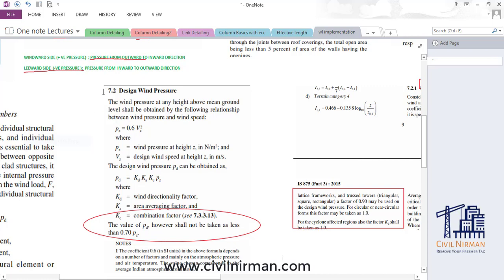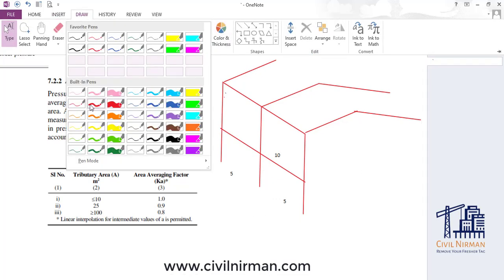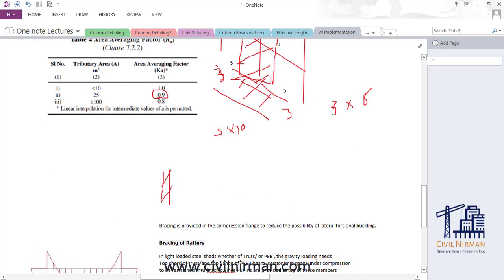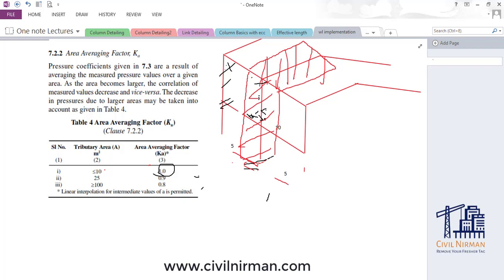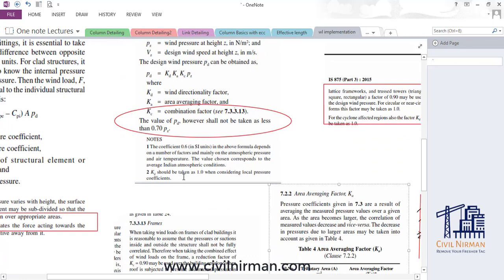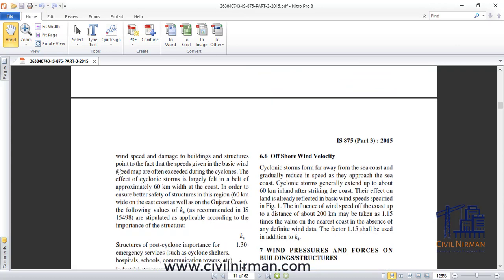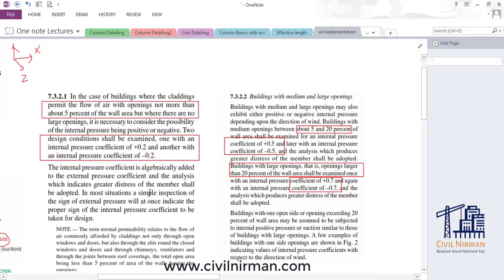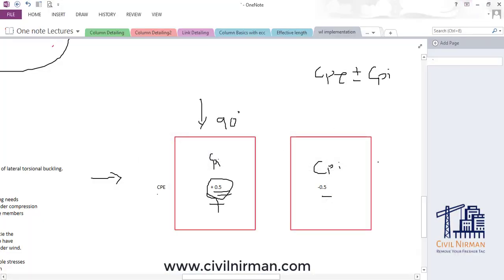Wind Load As per IS 875-2015 Code Provisions Part-2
Understand the Concept of Code Provisions as per IS 875-2015 Latest Code on Structures
k1 k2 k3, k4 IMPORTANCE FACTOR FOR CYCLONIC REGION
and parameters like
AREA AVERAGEING FACTOR ka
COMBINATION FACTOR Kc
WIND DIRECTIONALITY FACTOR Kd
with brief descriptions also adding points to workout external pressure coefficient and internal pressure coefficients.

Learn Complete PEB Design Course With US as per Field practice